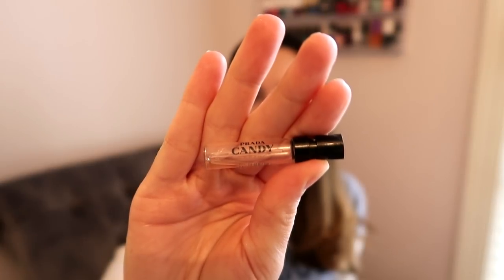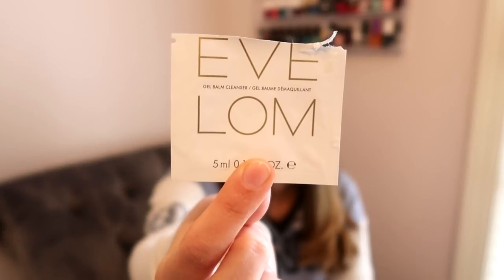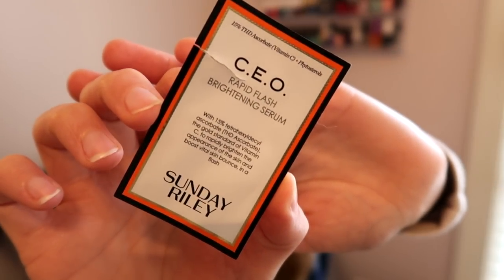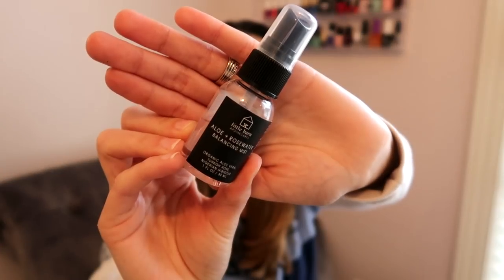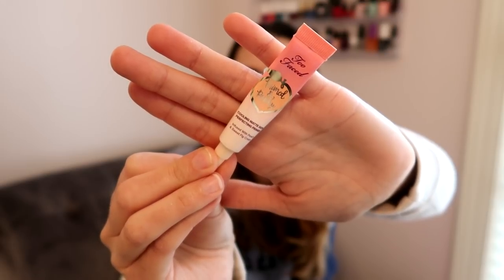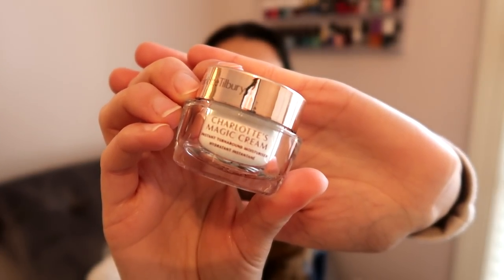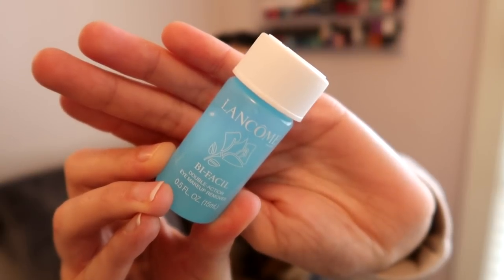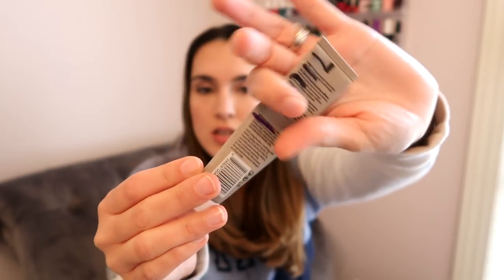Sample Sunday 365daysofsamples | Volume 115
Today I am sharing with you my Sample Sunday | 365daysofsamples 2018 recap and my 2019 intro. This sample series is where I pick 10 samples to work on and I let you know whether I would repurchase or not. In this video I share with you the items I have repurchased after trying the samples and what is on my wishlist. I also share with you the samples I used up so far in 2019!

Samples Finished:
7.-Eve Lom Gel Balm Cleanser
8. -YSL Black Opium Perfume
9. -Prada Candy Perfume

Samples Working On:
-Farmacy Honey Drop Lightweight Moisturizer
-Little Barn Apothecary Aloe + Rosewater Balancing Mist (Cruelty Free)
-Charlotte Tilbury Magic Cream
-Sunday Riley Auto Correct Brightening + Depuffing Eye Contour Cream
-Biore Face Strip
-Sunday Riley CEO Rapid Face Serum
-Too Faced Primed + Peachy Primer (Cruelty Free)
-Makeup Forever Ultra HD Invisible Cover Foundation- Y245 Shade
-Lancome Bi Facil Double Action Eye Makeup Remover
-Zabana Essentials Banana Face Mask + Scrub (Cruelty Free)
-Living Proof No Frizz Nourishing Styling Cream